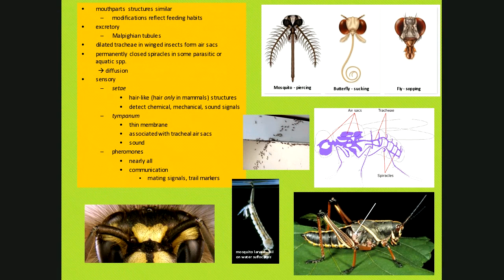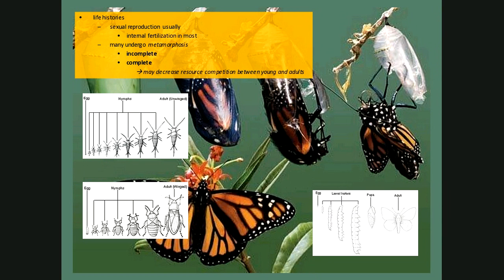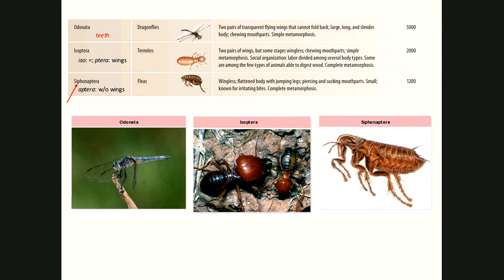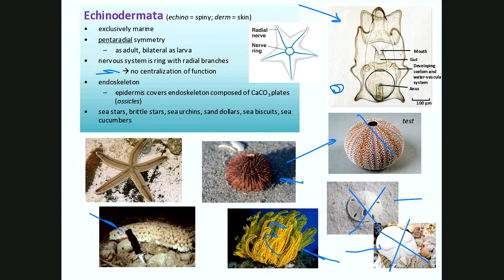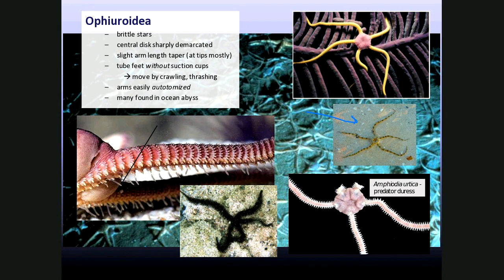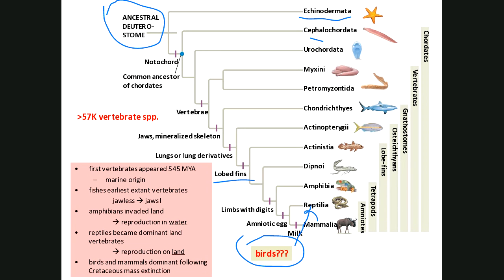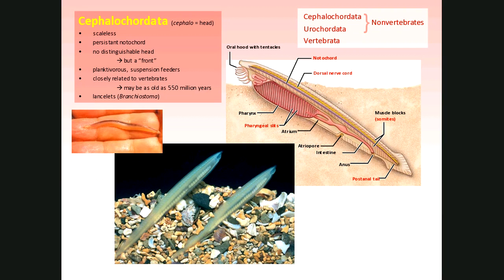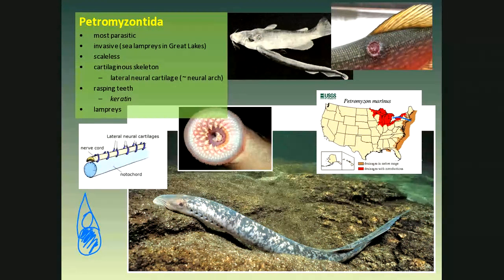1011 pm 5